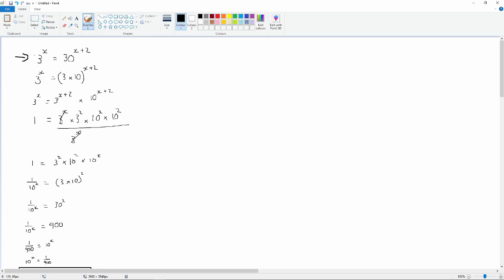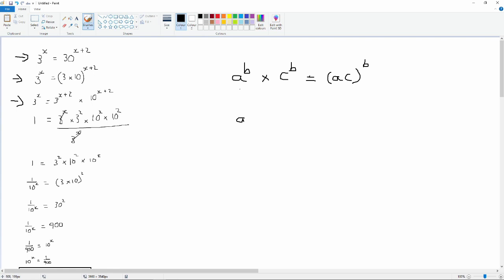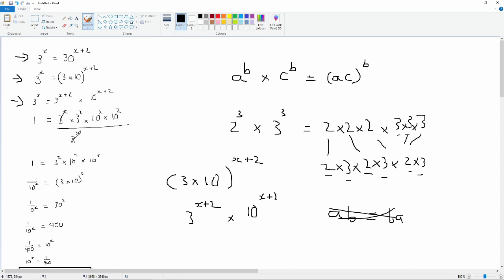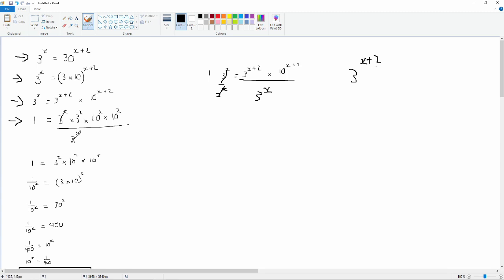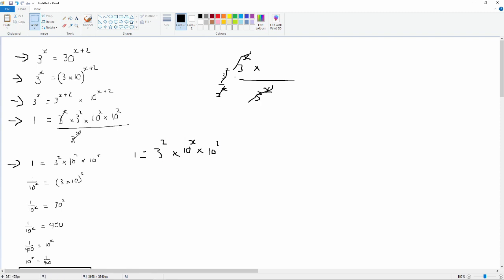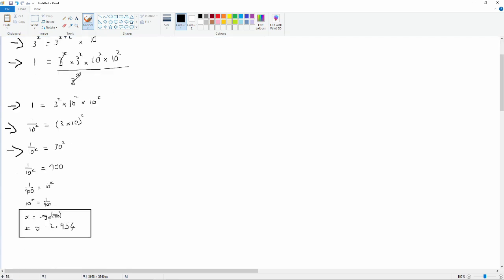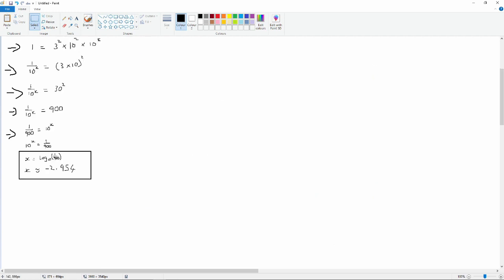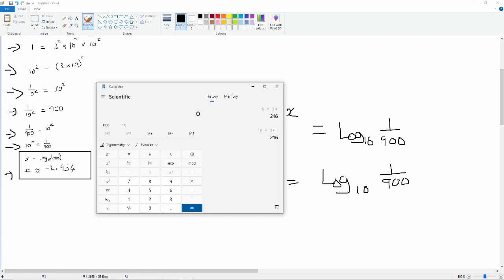Walkthrough of 3^x = 30^(x+2)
I have been asked to explain my answer to a problem so I have recorded this walkthrough.  It's a little rushed and I am very tired so please excuse me if it's not as clear as I would have liked. I'll probably re-record it when I have chance to neaten it up a little.  This is the rough draft if you like the warts n all version.